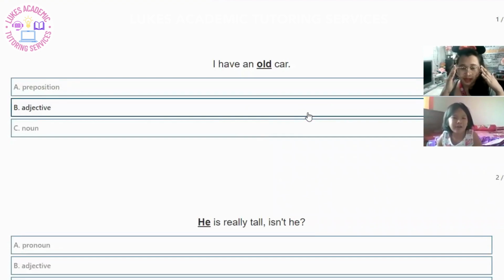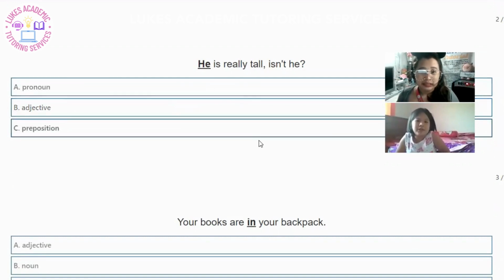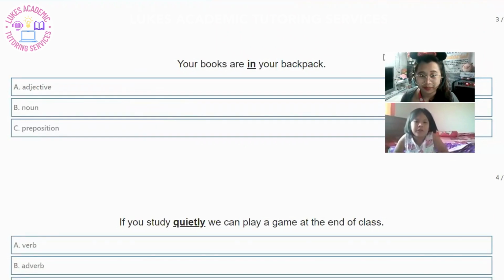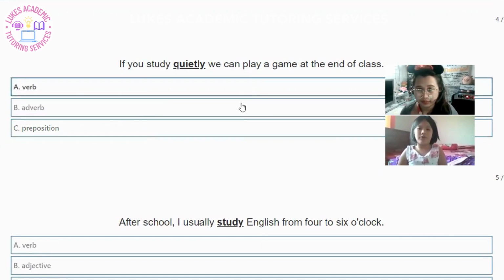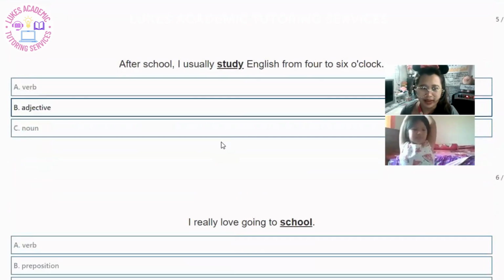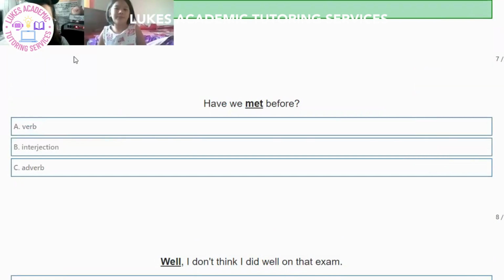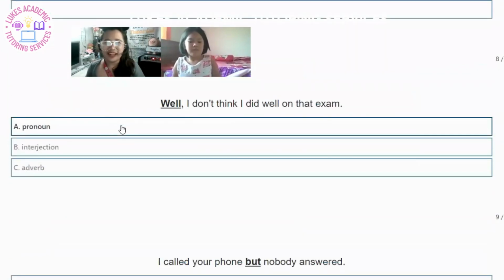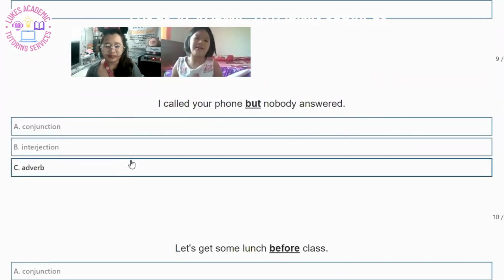Parts of Speech Online Quiz with Breanna & Teacher Sha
Do you need online one on one academic tutoring? Do you want regular updates on your child's progress? Here at LUKES ACADEMIC TUTORING SERVICES we focus on each individual student and provide them the knowledge they need to succeed academically.
LUKES ACADEMIC TUTORING SERVICES--one on one online tutorials. We teach Grade 1 to Grade 12 in Australia, New Zealand and Japan. Tutoring centers all over the Philippines, as well as Zoom/Gmeet sessions available.
Visit our Official FB Page
DTI REGISTERED ®️
Welcome to Lukes academic tutoring services!
Here at Lukes, we believe in the power of one-on-one tutoring. We know that sometimes the most effective way to learn involves a personal approach, and we don't think you should compromise. We are committed to helping you receive the instruction you need in order to reach your academic goals. Whether that means a little extra help with 'x' subject, or a more intensive program, we're here for you—and you're in control.
Areas We Serve:
* ENGLISH COURSE
* MATHEMATICS
* SCIENCE FUN
* COLLEGE PREPARATION